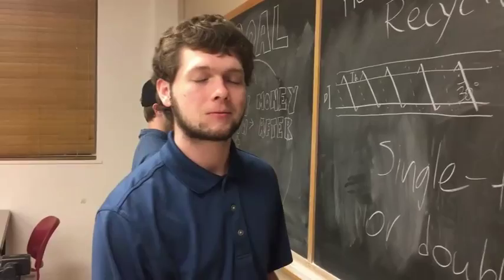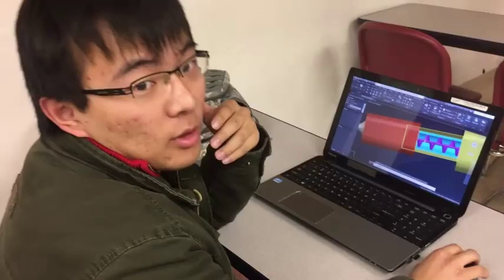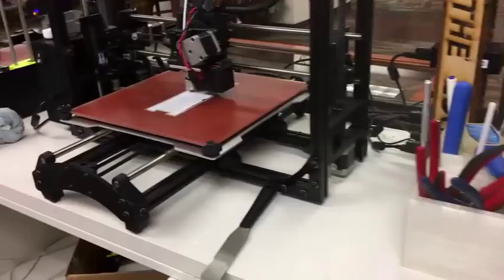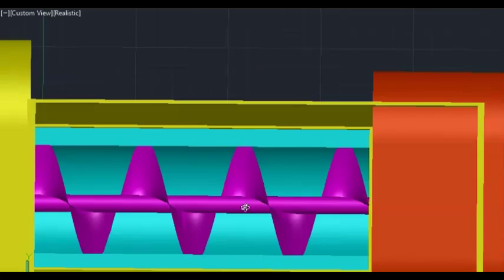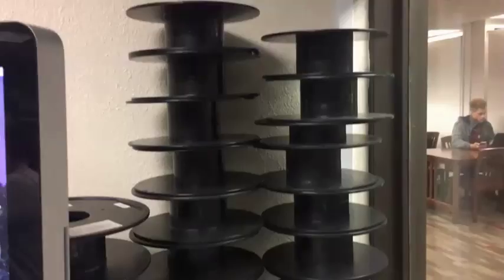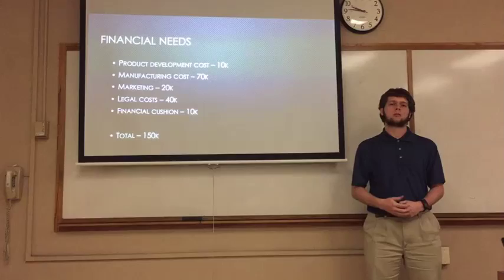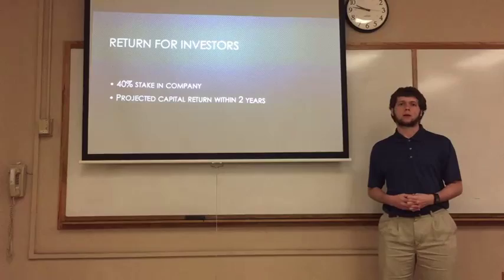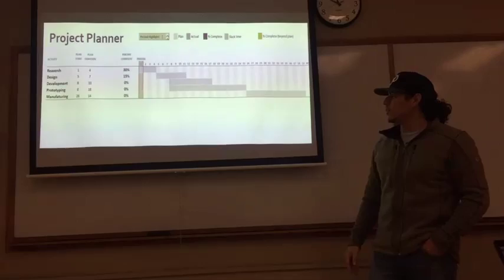ENGR 2002 Group 6 Project 4 University of Oklahoma Fall 2016